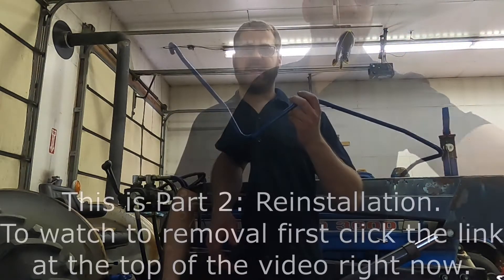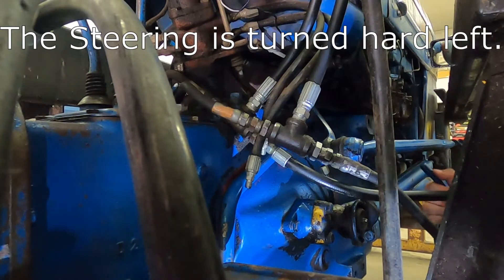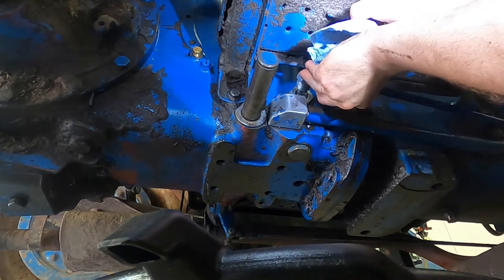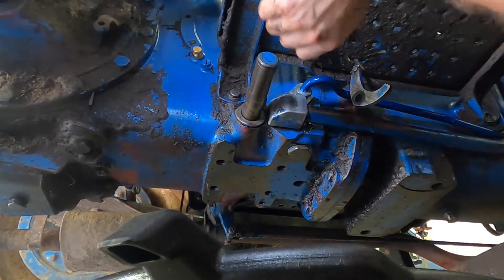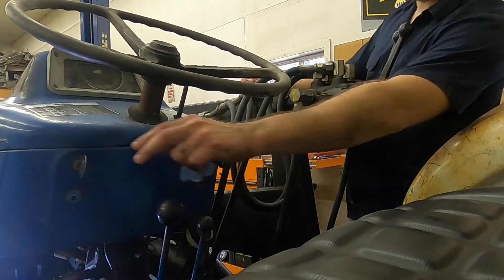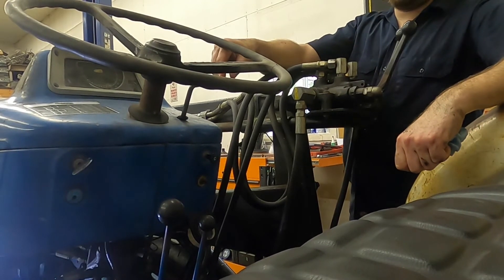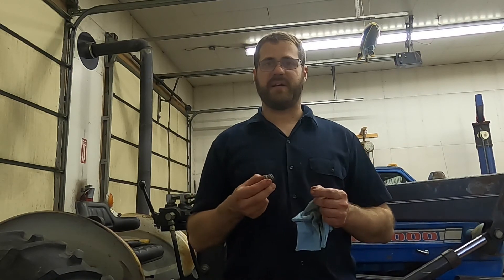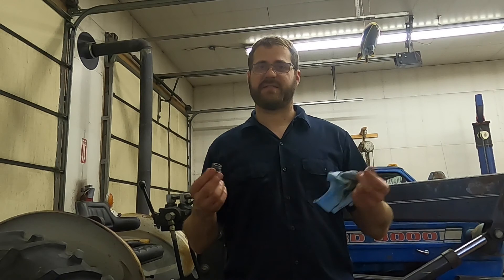Ford 3000 Main Pressure Line Replacement Part 2 Installation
This is part 2 of the hydraulic pressure line replacement on the 1973 Ford 3000 Tractor.  It covers the install.  My thoughts and observations are also at the end.  There were some variations in this line over the life of the 3000 Tractor but I believe this to be the most common.  As of posting the line and compression fittings are still available from New Holland or CNH or whatever the have become at the moment.  The fitting Threaded into the rear axle is no longer produced and running low on stock.